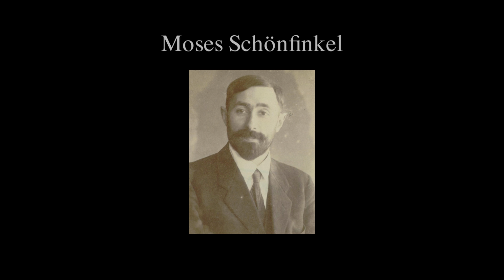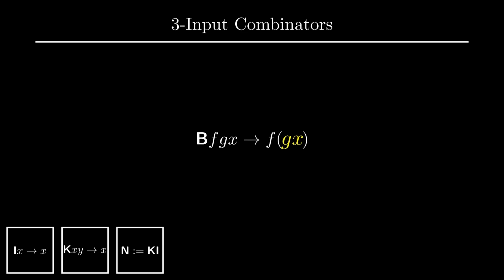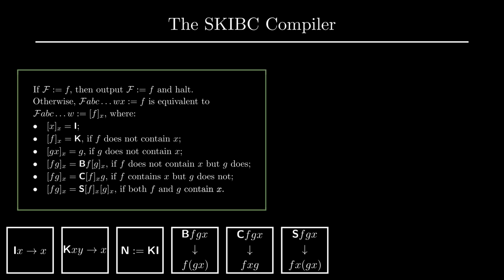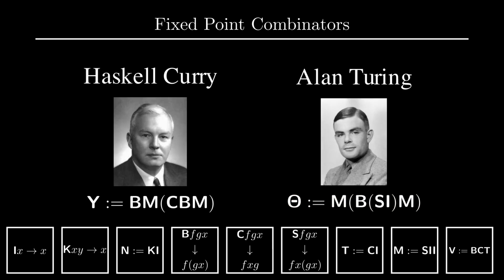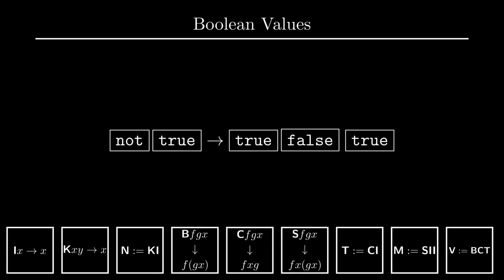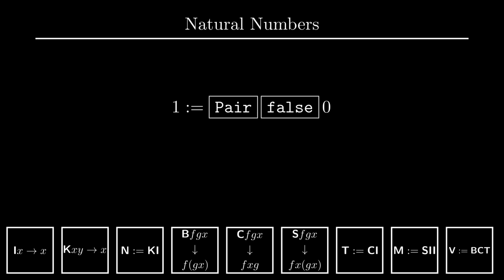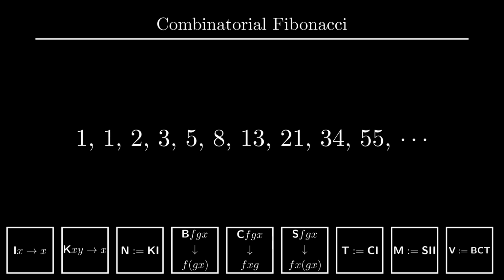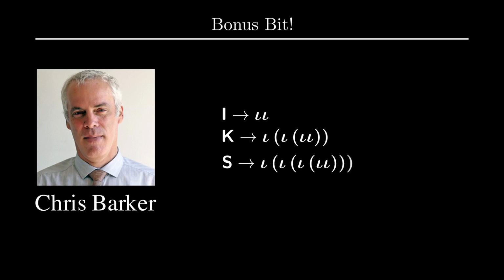Introduction to Combinatory Logic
This is Alexander Farrugia's and Giorgio Grigolo's submission to the second 3blue1brown Summer of Math Exposition.